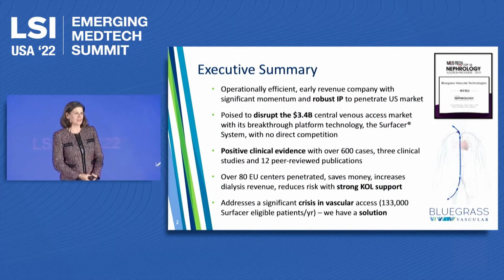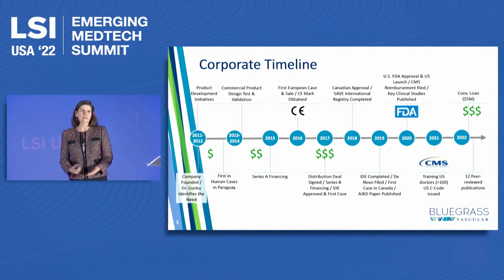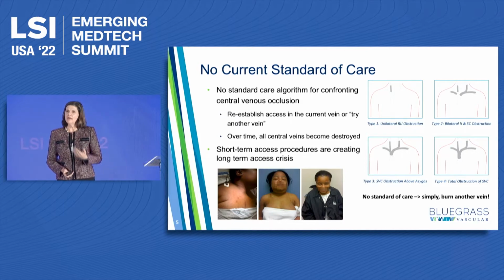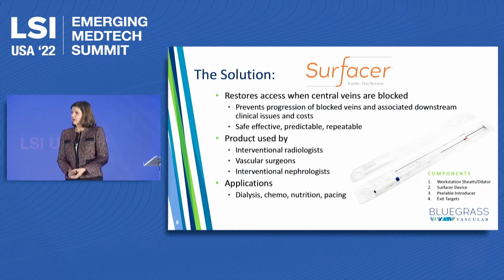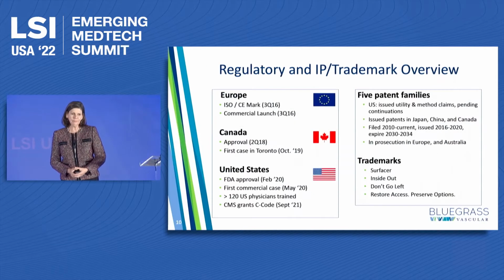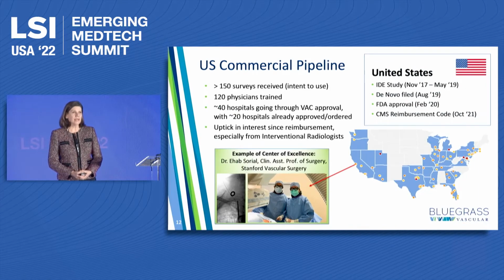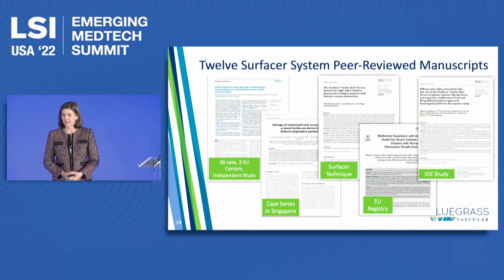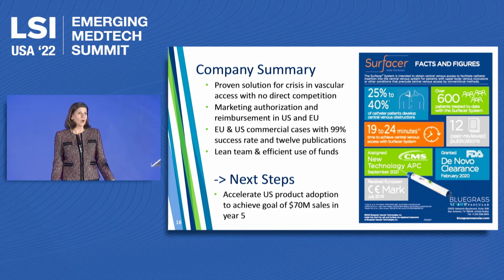Gabriele Niederauer, CEO, Bluegrass Vascular Technologies | LSI USA '22 Emerging Medtech Summit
Gabriele Niederauer, CEO of Bluegrass Vascular Technologies, was a presenter at the LSI USA ‘22 Emerging Medtech Summit, presenting to an audience of active investors and strategic partners.

Vascular access device that provides reliable, repeatable access with fewer complications, by allowing physicians to maintain access in an occluded vein and eliminate the need to compromise an additional vein.

NEXT CONFERENCE
Date: September 21-24, 2022
Location: The Grove | Hertfordshire, UK

LSI Europe ‘22 Emerging Medtech Summit is expected to welcome over 100 Medtech innovators that are raising capital and seeking strategic partners. This summit is all about bringing investors and the creators of innovative technologies together to positively impact patient care.